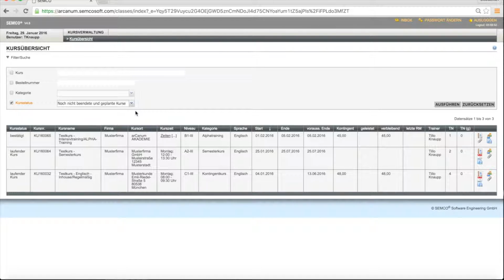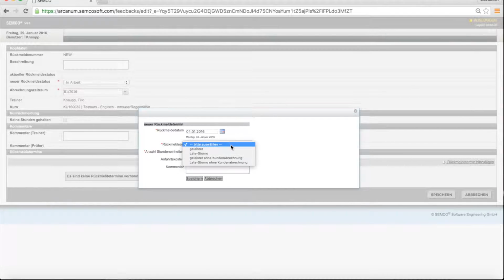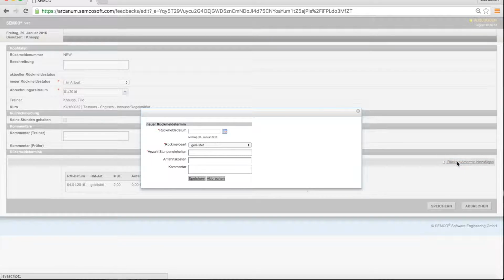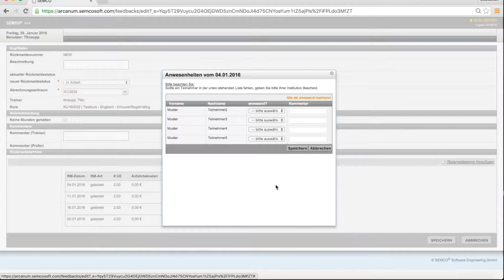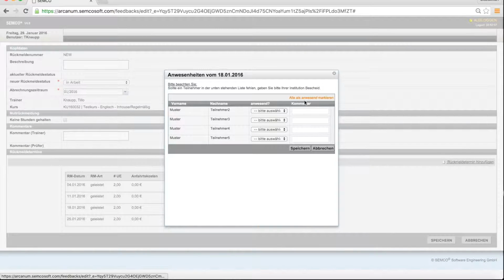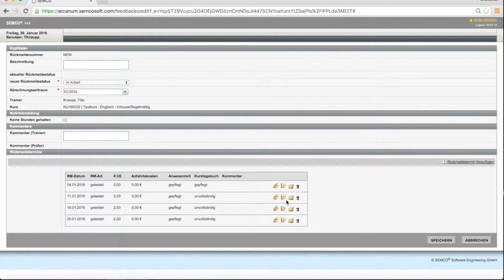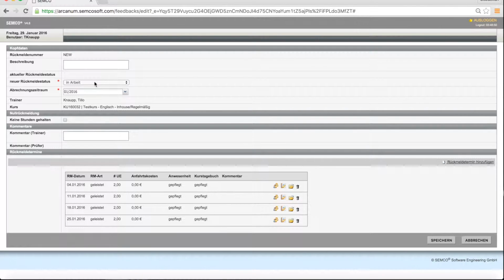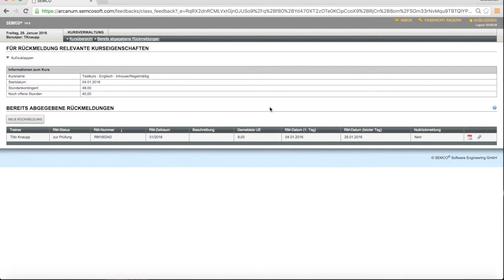English - SEMCO - Generating and changing course entries - audio version